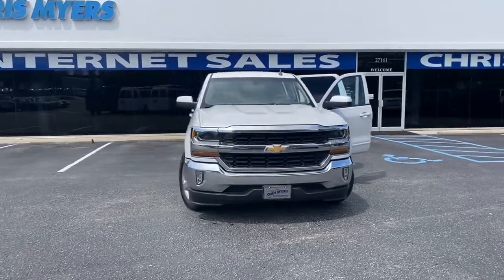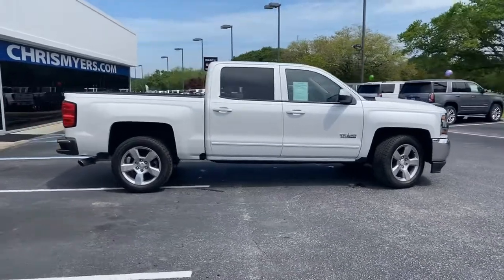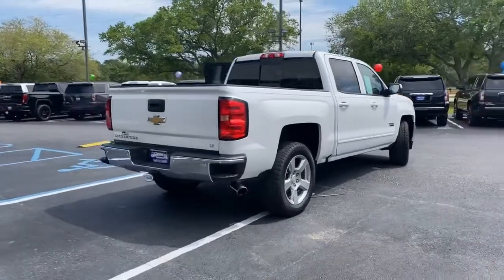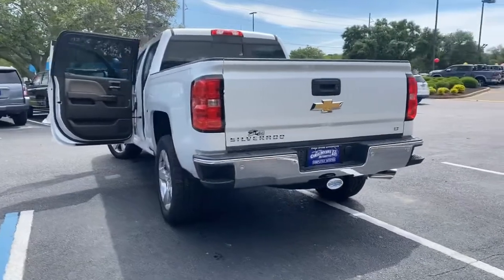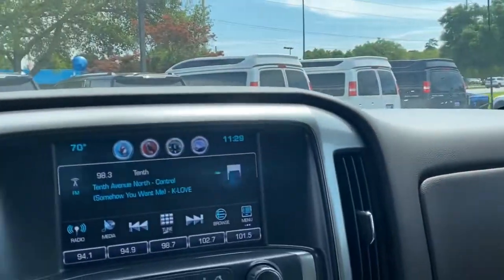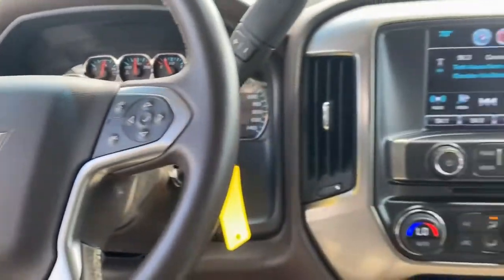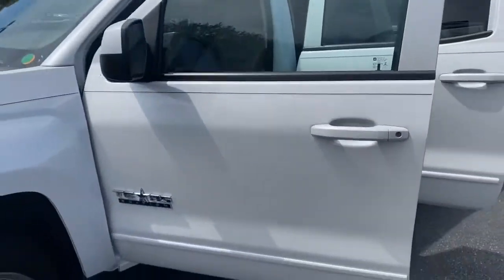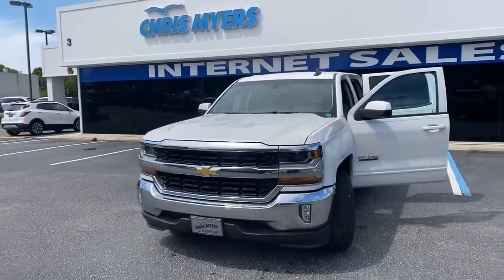2016 Chevy Silverado 1500 LT Texas Edition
VIN 3GCPCREC4GG298409 Stock